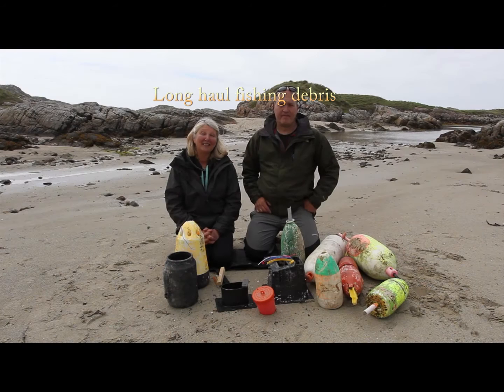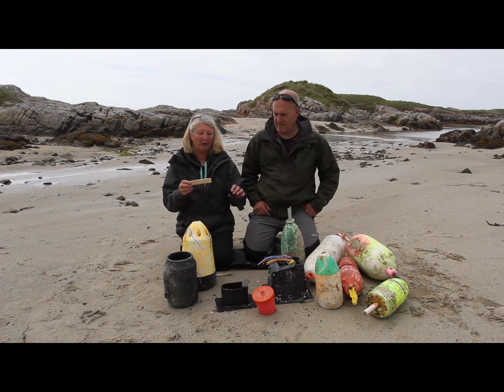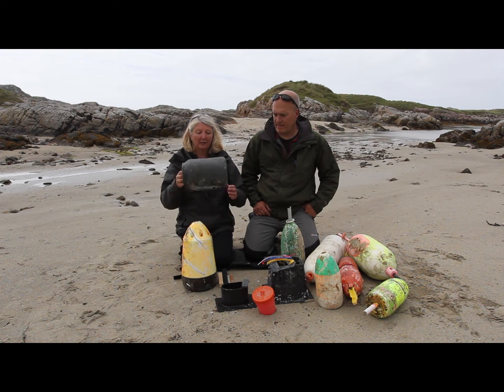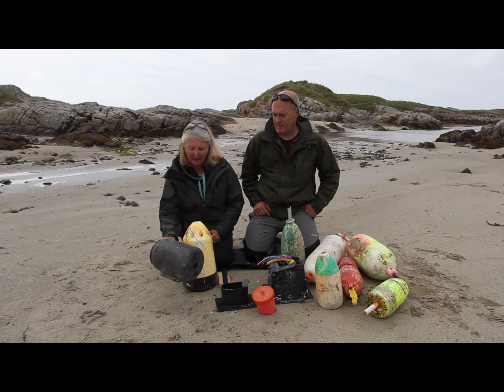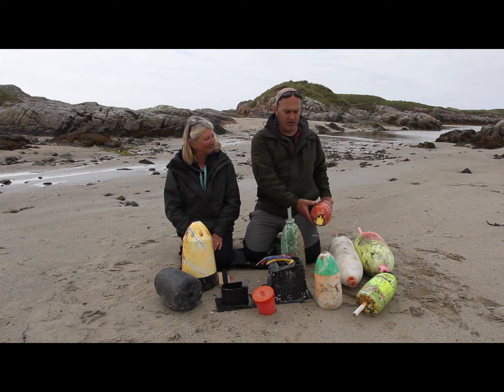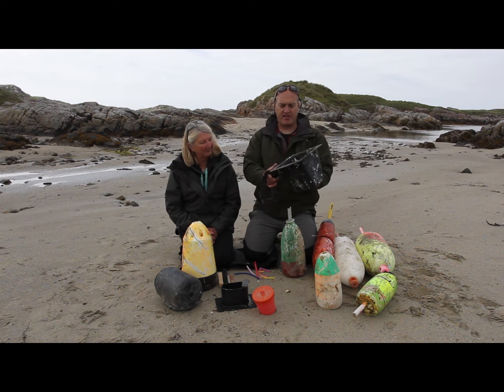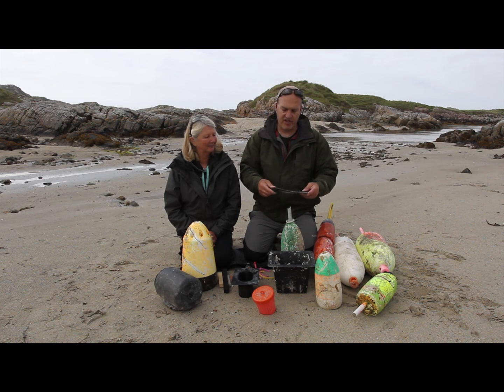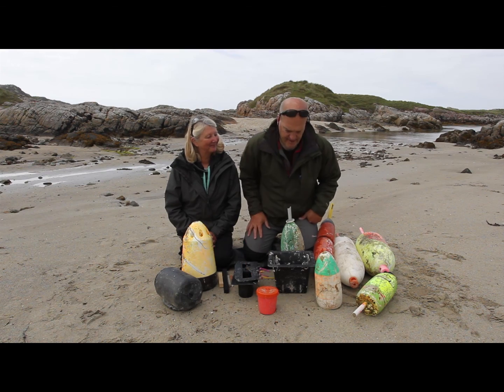Long haul fishing debris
Long haul fishing debris found on the isle Of Coll, inner Hebrides
Scotland , June 2015 .
Steve Trewhella and Julie Hatcher, authors of The Essential Guide To
Beachcombing And The Strandline
Fishing litter, fishing debris,